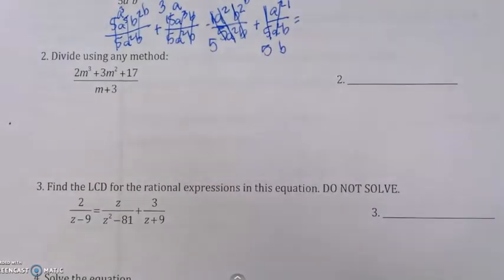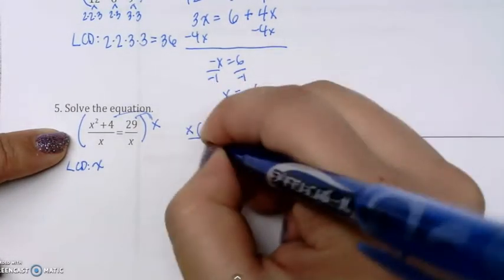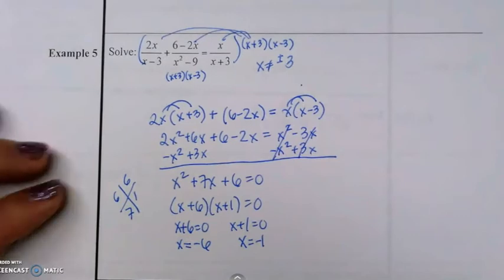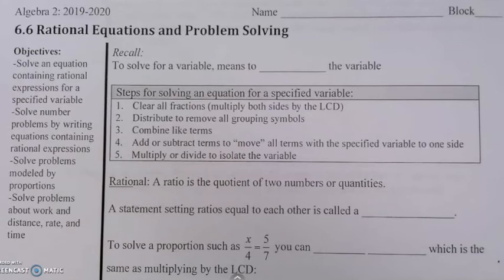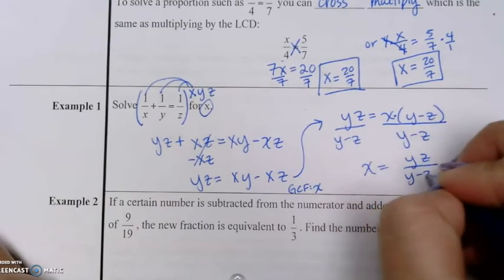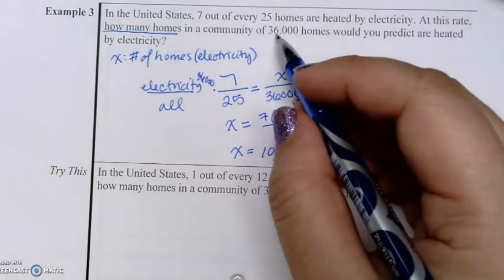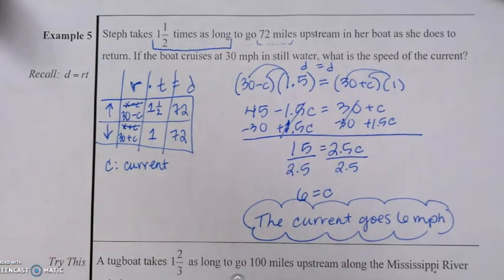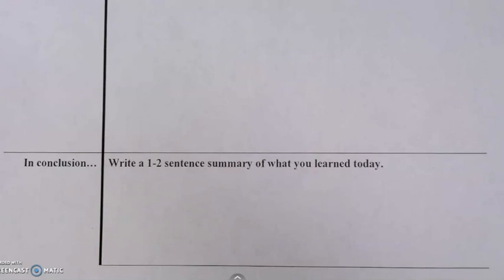6.6 Rational Equations and Problem Solving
Solving rational equations and problem solving with rational expressions and rational equations